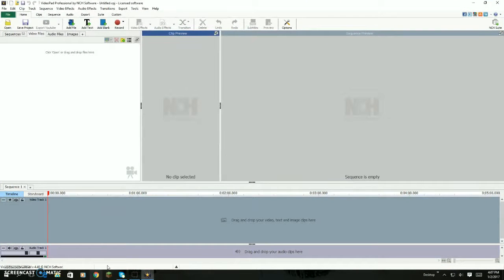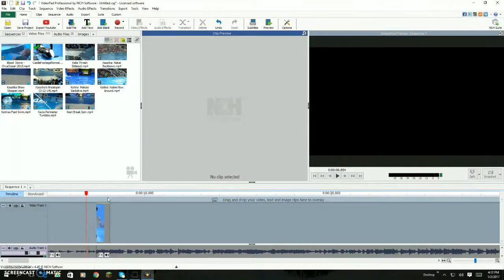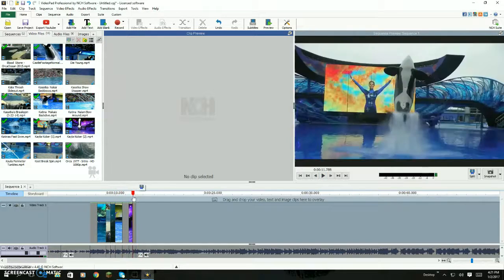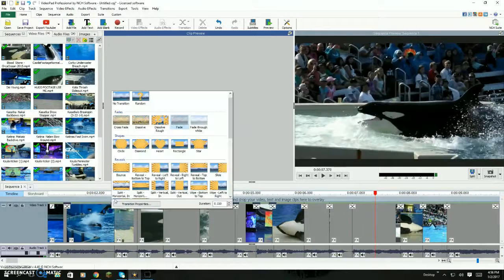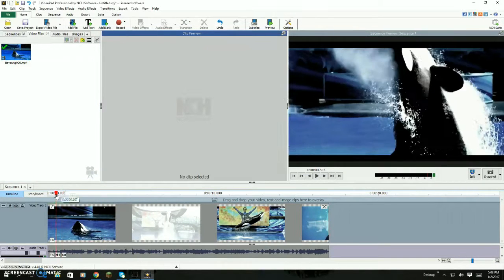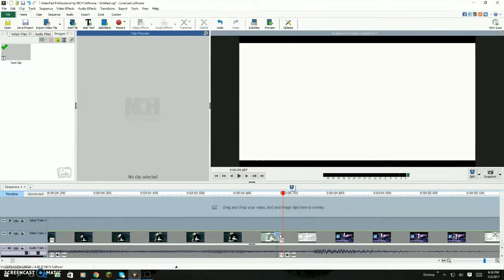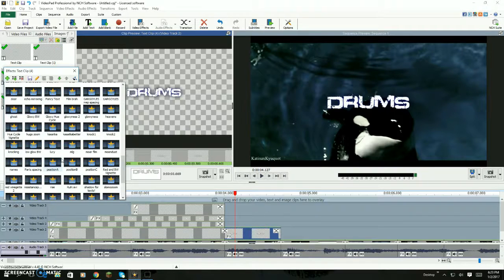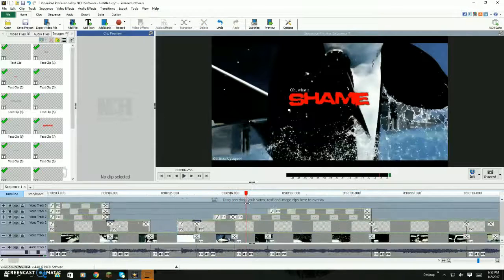VideoPad Tutorial ~ how to use VP + editing tips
YEET FINALLY I MADE THIS

If you already know how to edit, or have mastered videopad, then enjoy getting a look on how I make my edits :3

Sorry its so long tho xD and sorry for the people screaming, it was Penn State vs USC in the RoseBowl and Penn State lost LOL my mom was PISSED

And sorry Galinette if I completely BUTCHERED the pronunciation of your username D: a perfect example why Im not in a foreign language class lel

Anyways hope you guys enjoy, and hopefully it helps some of you!

Credits:
CetusCetus
Wetsuit_Up
Makani Wind Productions
EchoBeluga
bondedwiththesea
ORCA
Estel Moore Forn

NOTICE!! THIS IS SIMPLY A TUTORIAL ON HOW TO USE THIS EDITOR!